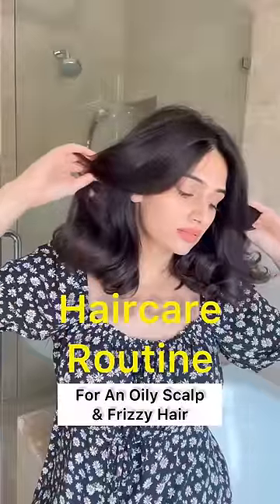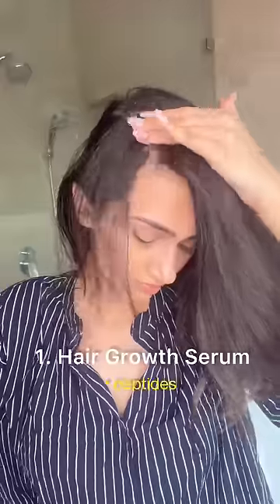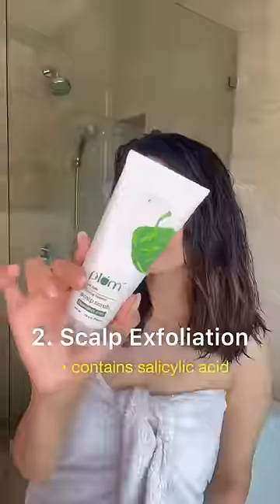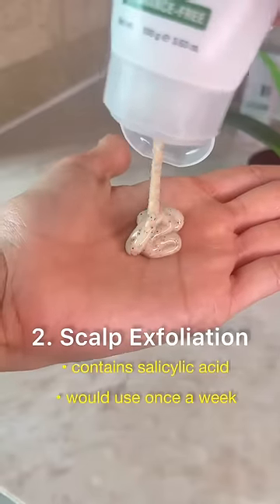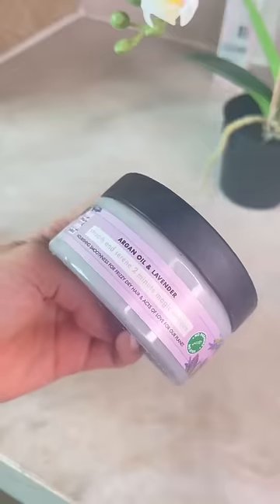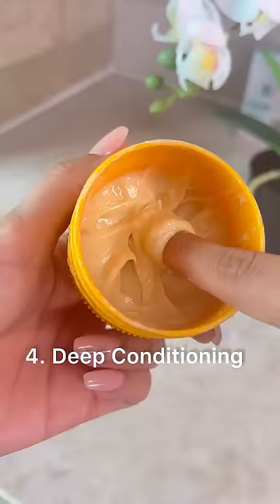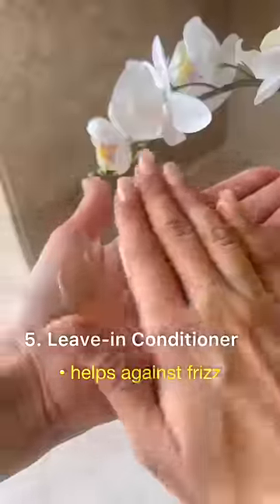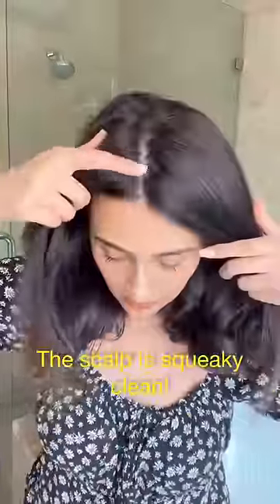Haircare Routine For An Oily Scalp and Frizzy Hair & To Minimise Hair Fall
Hey all! I hope you all enjoy the video. It’ll mean a whole lot to me ❤️

I’ll link both high end and budget options here if you’re interested to check these out:

Plum Scalp Scrub - Currently out of stock.

Scalp Scrub:
So linking an alternate one by Dot and Key. I personally haven’t tried this one out yet.
Olaplex products are available on Sephora India.

Hair Serum:
(High End) Kerastase